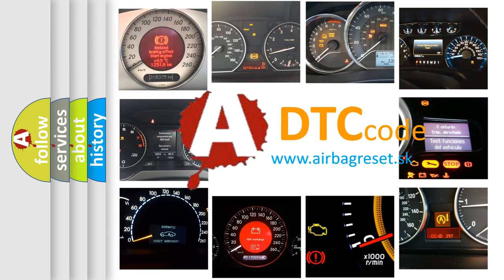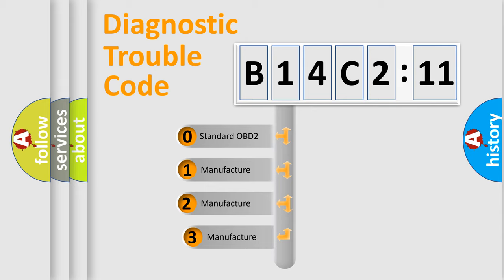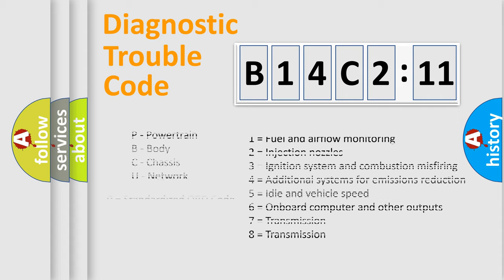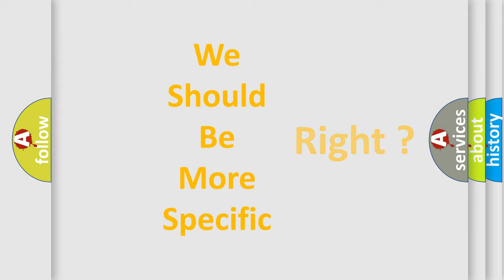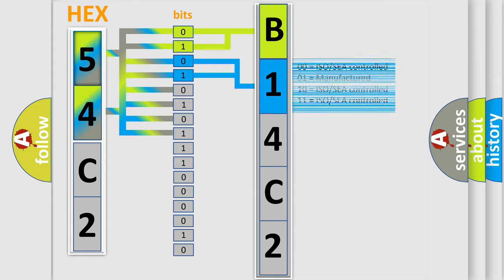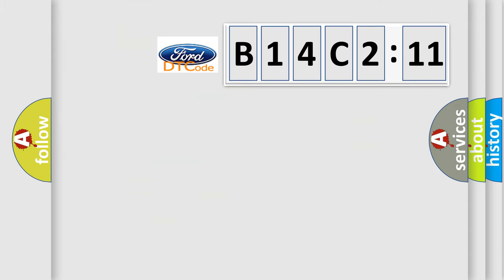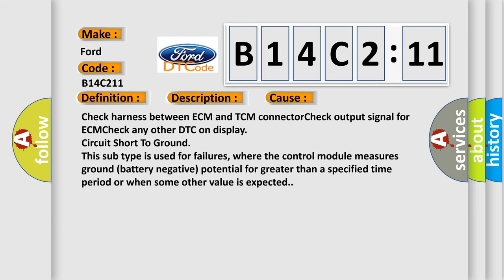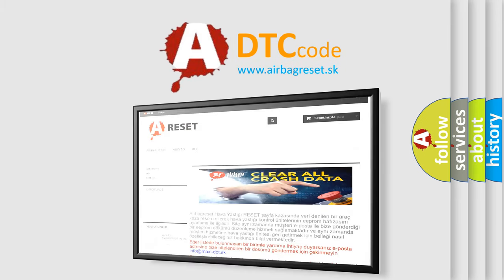DTC Ford B14C2-11 Short Explanation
Contents:
0:21 Basic DTC analysis according to OBD2 protocol standard.
1:48 Insight into programming
2:58 A diagnostically understandable description of the Diagnostic Trouble Code
3:05 Basic error definition

Make:
Ford
Code:
B14C2 11
Definition:
Automatic Transaxle Diagnosis Input Signal Circuit Low Input
Description:
Key on,and the PCM detected an unexpected "low" voltage condition on the A or T Diagnosis Signal circuit (5-volt) in the CCM test.
Cause:
Check harness between ECM and TCM connectorCheck output signal for ECMCheck any other DTC on display
Failure Type: